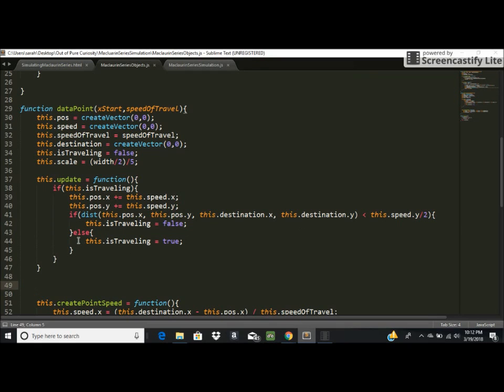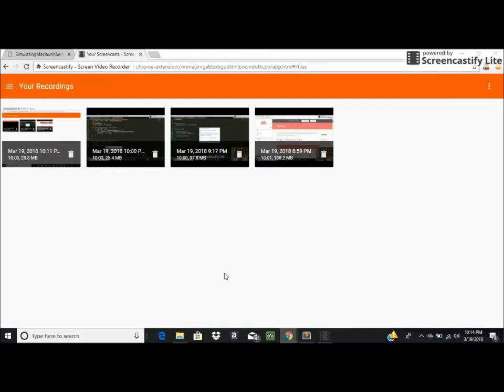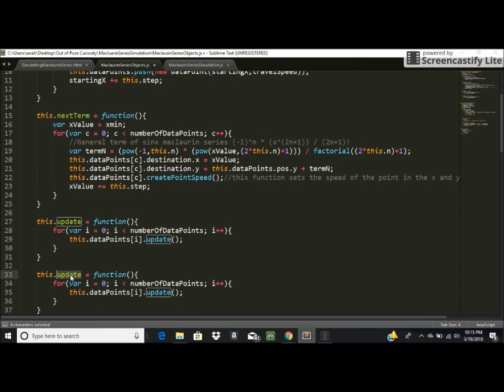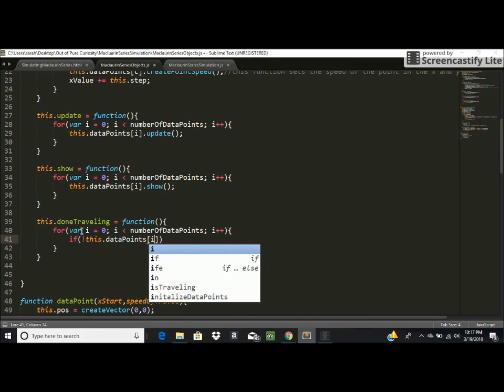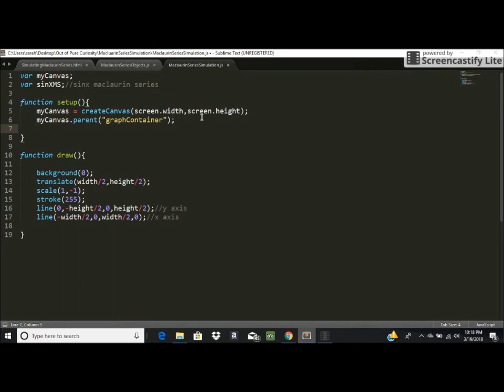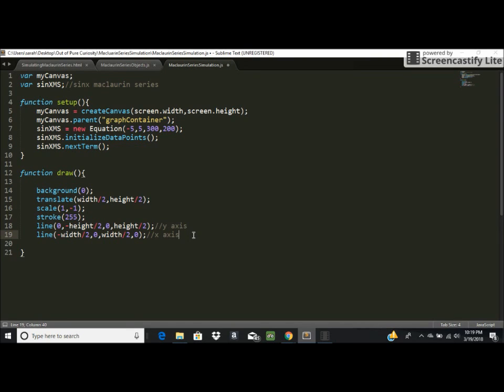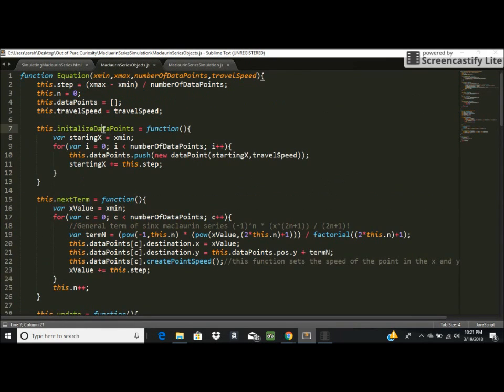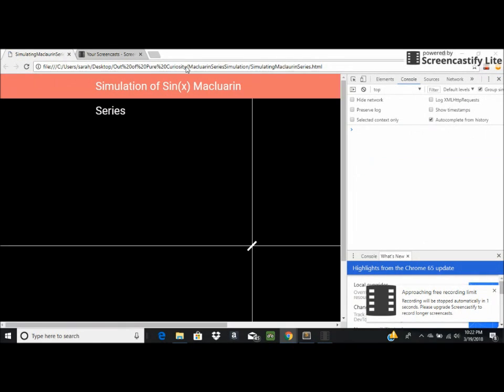Simulating Sinx Maclaurin Series Part 4 P5js